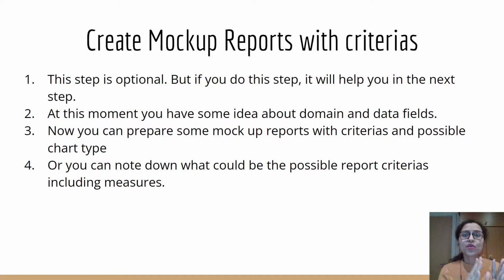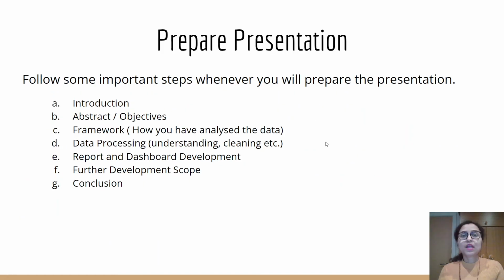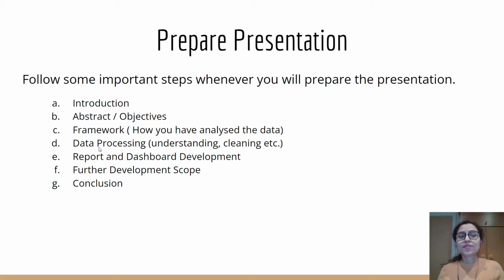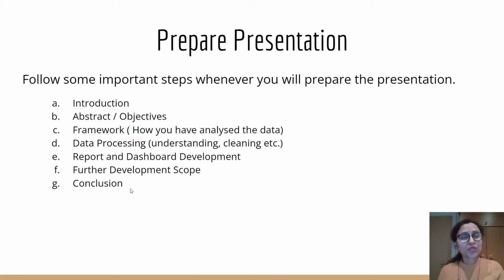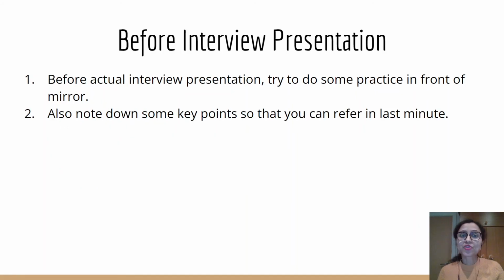How to do a Case Study or Assignment Interview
The following things are covered in the video

1. First Impact when you receive the assignment
2. Your Initial Steps
3. Time to check the Data File and Data Dictionary
4. Create Mockup Reports with criteria
5. Time to develop
6. Prepare a Presentation
7. Before Interview Presentation